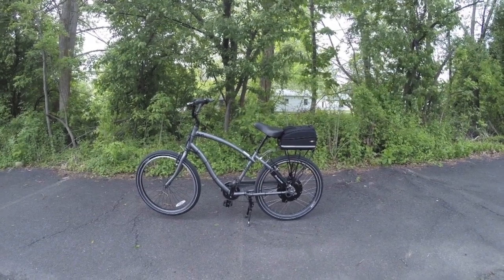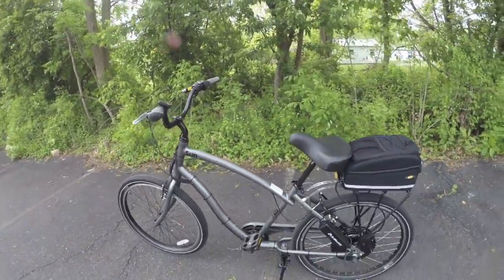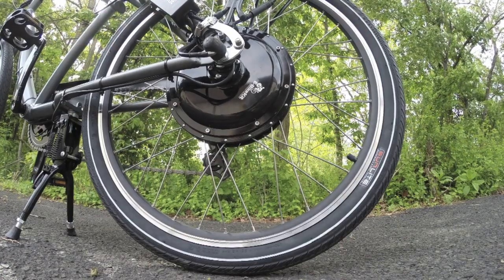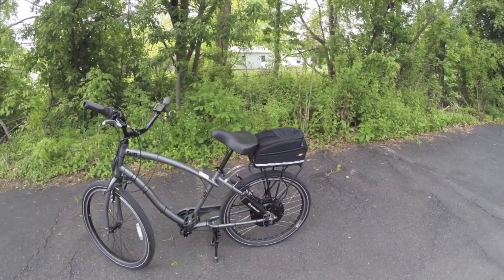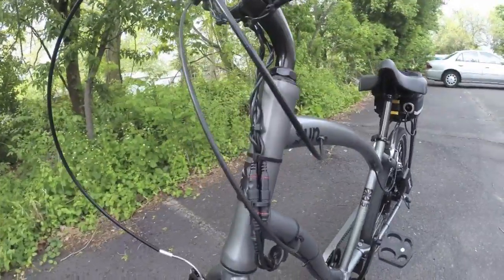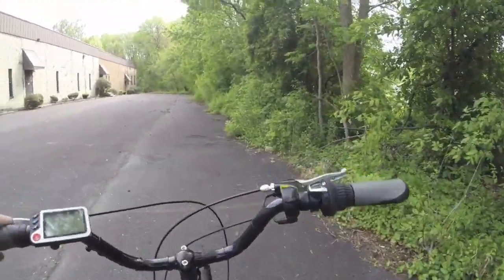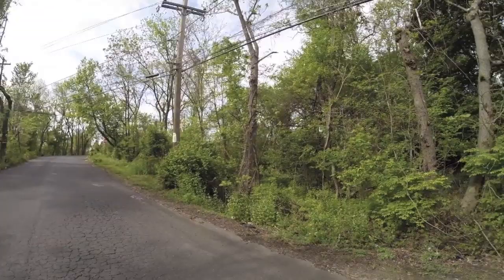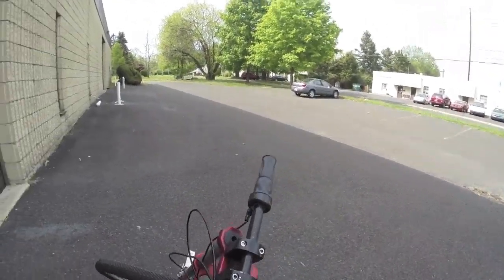E-BikeKit 500W Direct Drive Review - $860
The E-BikeKit 500W Direct Drive is a value electric bike kit in multiple wheel sizes, works with front or rear, throttle only design. Excellent support and warranty, easy to install, multiple battery options for weight or range. Direct drive motor is quiet, durable and powerful for cruising around applications vs. pedaling. LCD display panel can turn the bike on, measure speed and distance, select from five levels of power.